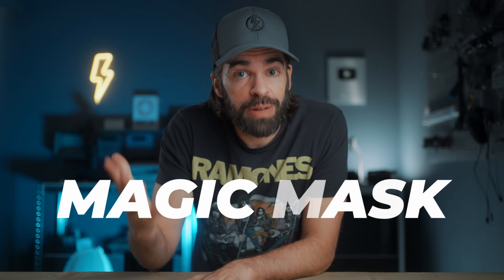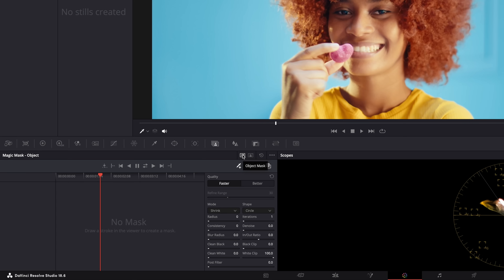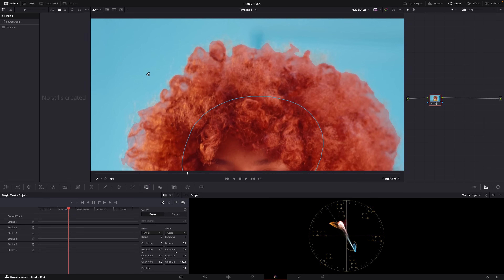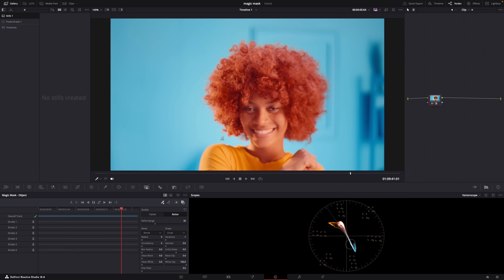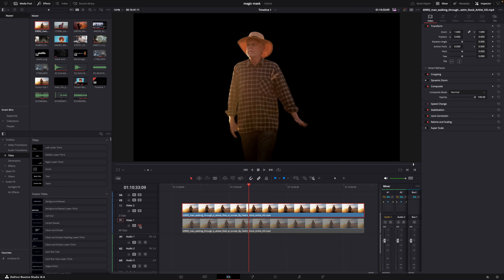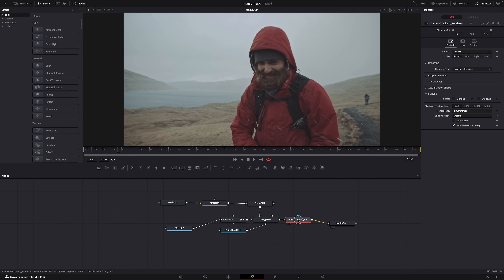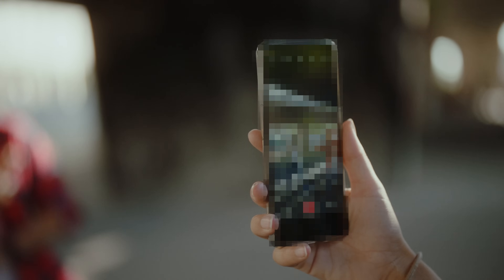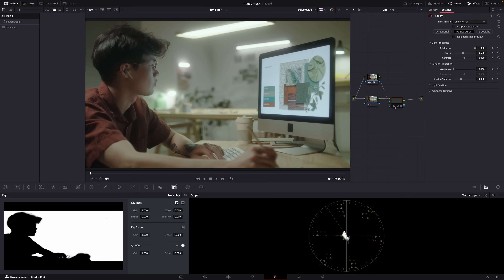5 CREATIVE Ways to Use MAGIC MASK in Davinci Resolve 19 Studio | Tutorial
In this tutorial, I show you the Magic Mask basics and 5 creative ways to use it in Davinci Resolve 19 Studio.

00:00 Intro
00:20 How to get started...
03:55 Text Behind Object
04:57 Object Behind Object
06:03 Color Grading
06:42 Effects
07:11 Relight x Magic Mask